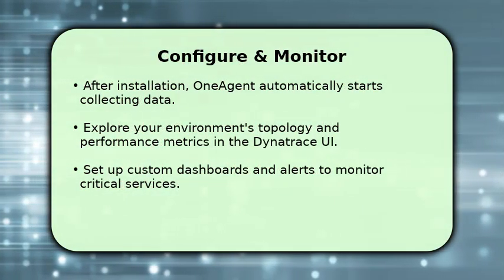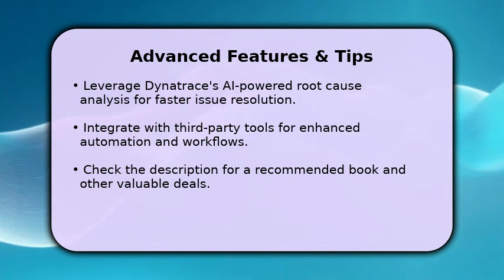How to Set Up Dynatrace (Full Guide)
In this comprehensive guide, we'll walk you through the step-by-step process of setting up Dynatrace. From installation and configuration to monitoring and troubleshooting, we'll cover everything you need to know to get started with Dynatrace. Whether you're a seasoned IT professional or just starting out, this video will provide you with the knowledge and skills necessary to successfully implement Dynatrace in your organization.